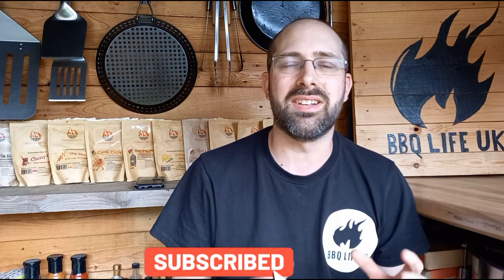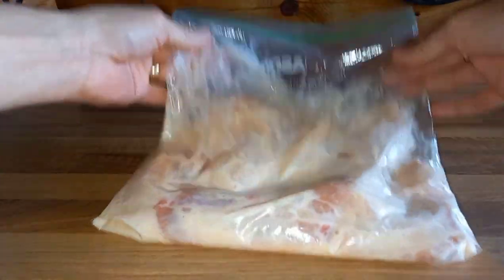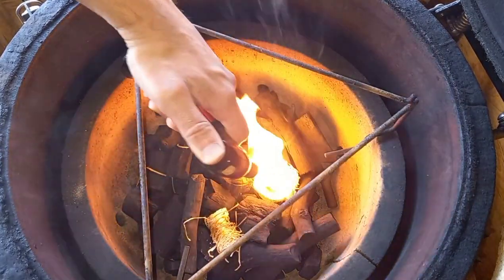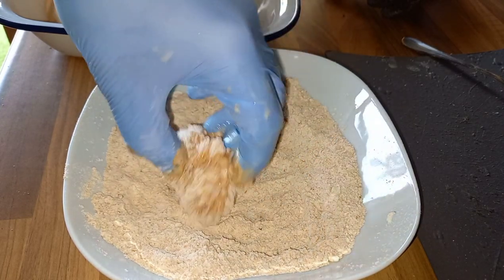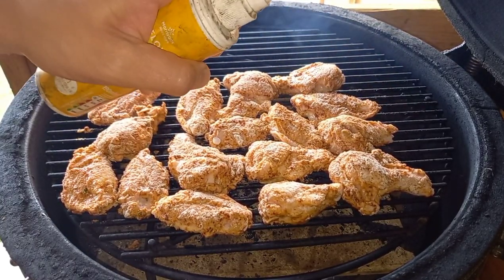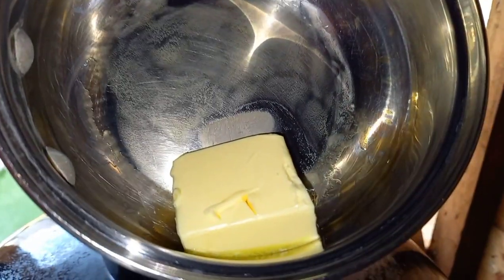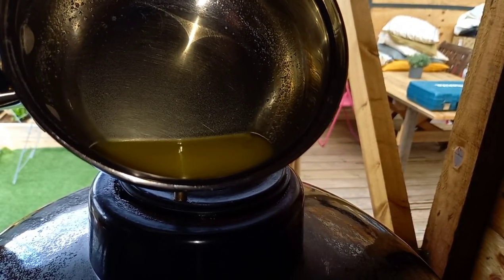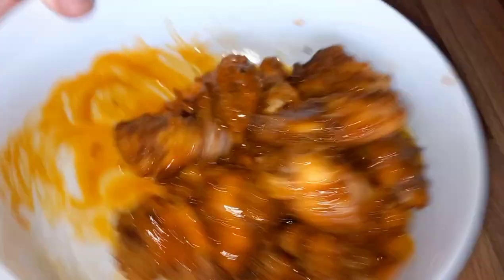HOW TO COOK THE PERFECT BUFFALO CHICKEN WINGS || ALDI KAMADO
On todays episode I show you how to make the perfect buffalo chicken wings

Texas Club wax Woodie firelighters, 25 pcs.

⬇️Pizza stone ⬇️
Rocksheat 30.5x30.5 pizza stone square

⬇️ Bbq gloves⬇️
as used in all bbq life uk videos

⬇️Foil drip and cooking pans⬇️